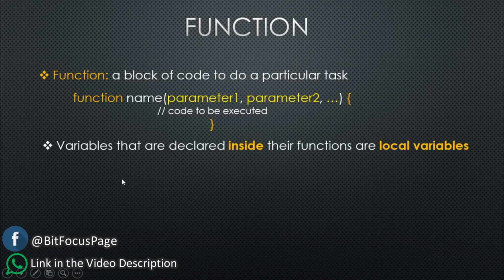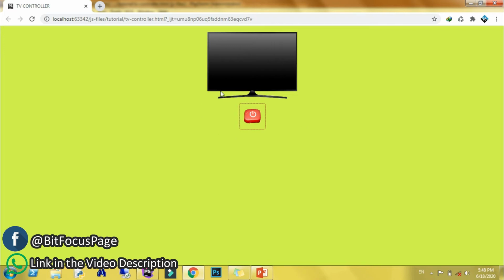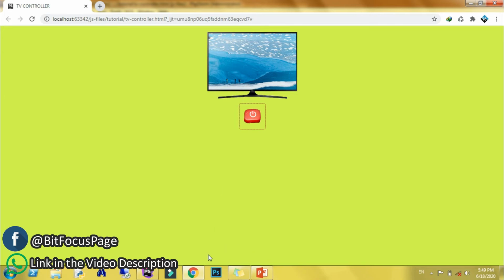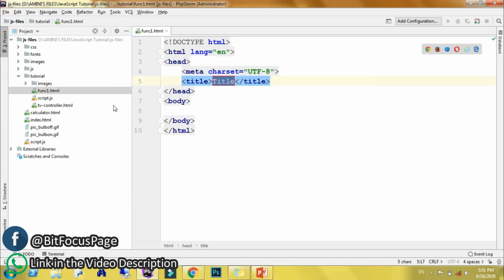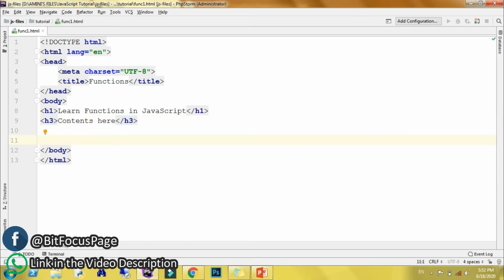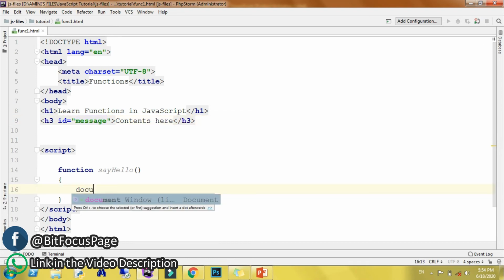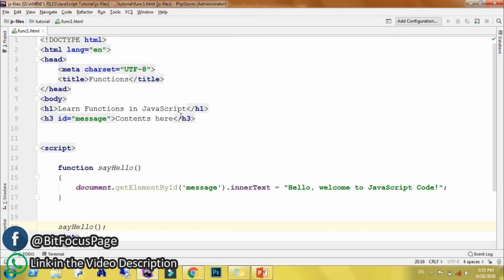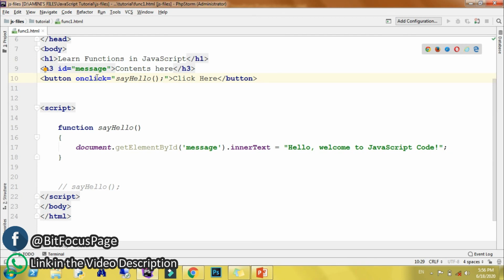4. Functions in JavaScript Part 1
In this video you will learn what functions are and how to create function in JavaScript. we also will soon upload another video to cover functions more in JavaScript in next one.
So, to learn and understand functions more, please first watch this till the end closely.